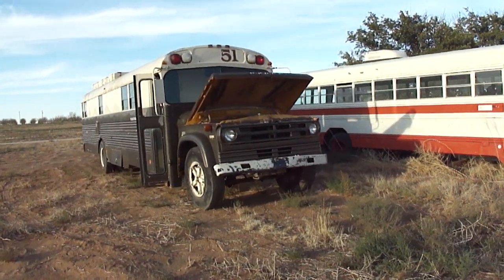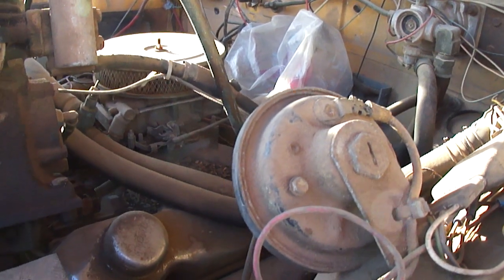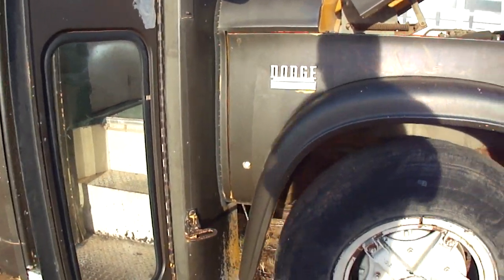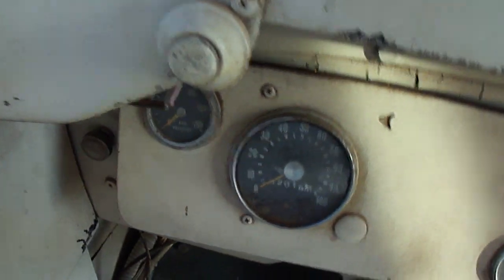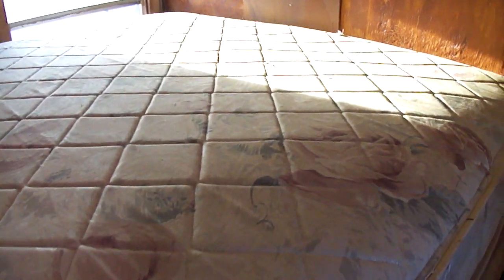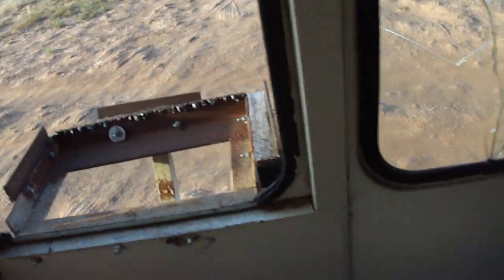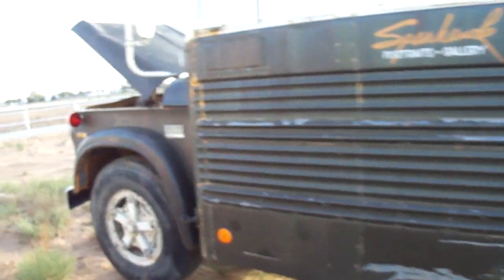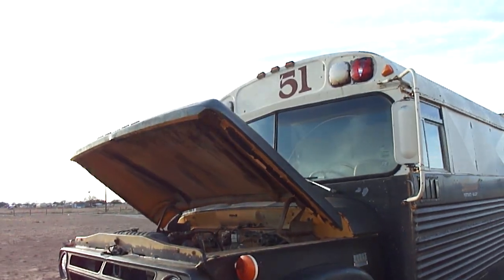1971 Dodge/Carpenter bus converted to RV overview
The bus was brought to our place today on a semi truck/trailer.